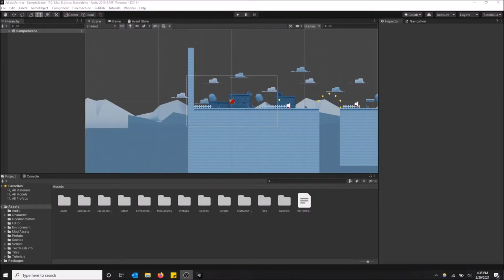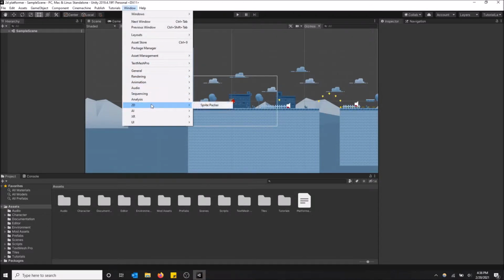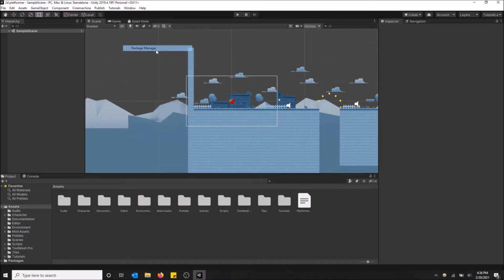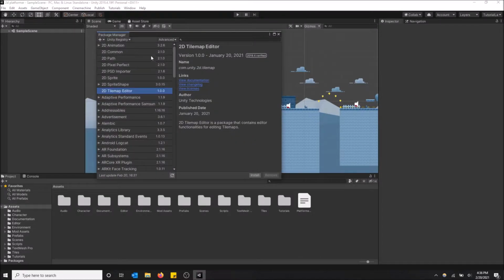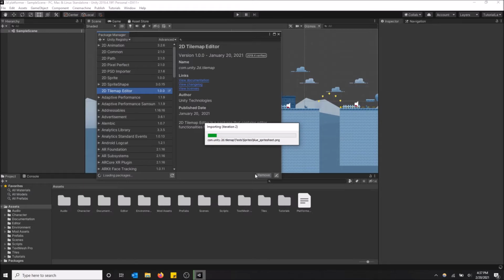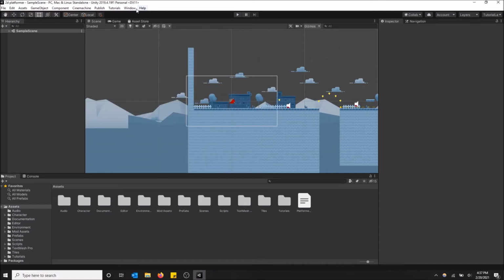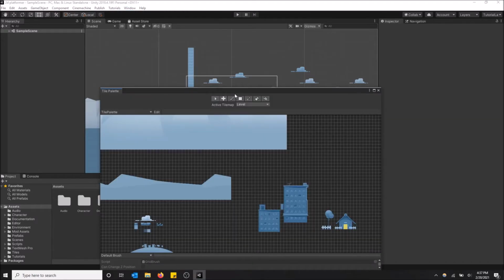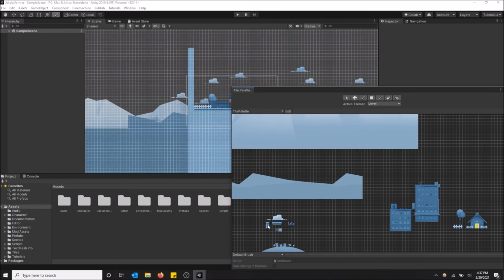Tile Palette Option Missing in Unity? FIXED!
Quick fix to the tile palette option missing in Unity!